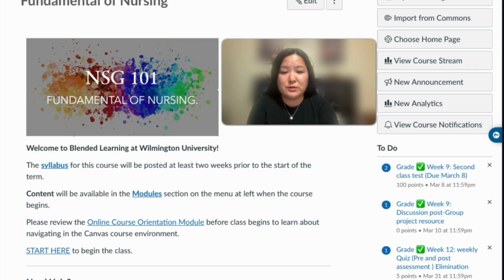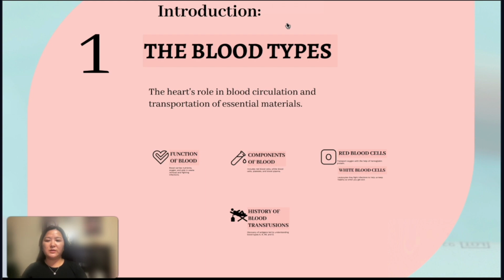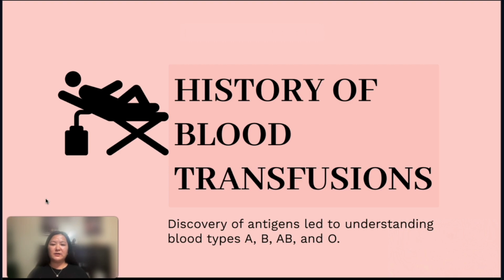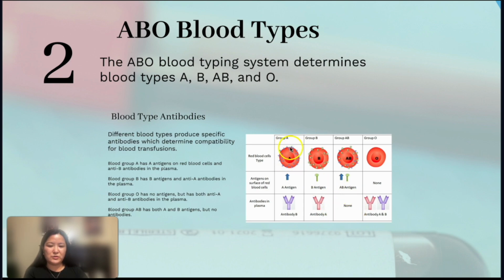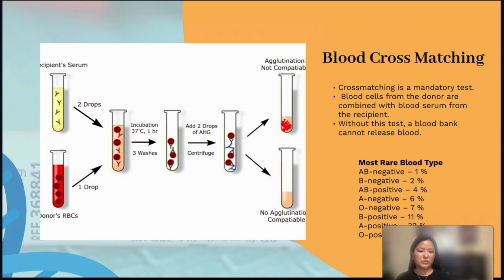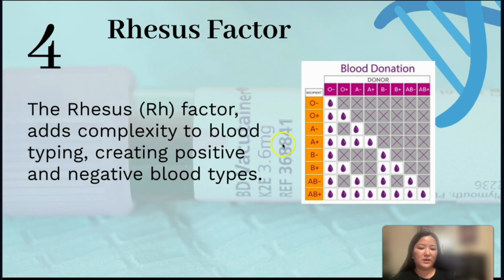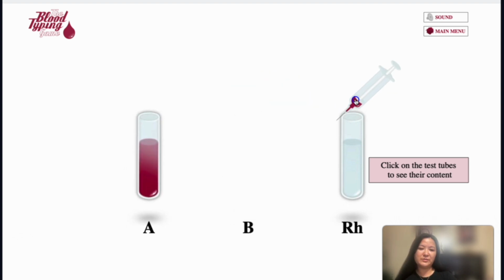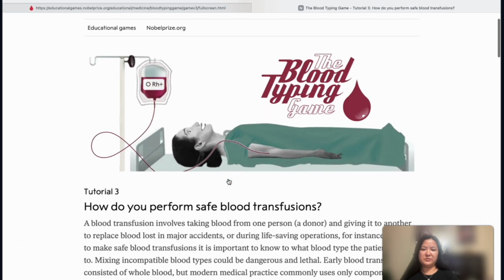The blood Types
Blood types are determined by the presence or absence of certain antigens – substances that can trigger an immune response if they are foreign to the body.  Since some antigens can trigger a patient's immune system to attack the transfused blood, safe blood transfusions depend on careful blood typing and cross-matching. The purpose of this topic is to learn the basics about human blood types and blood typing, as well as understand one reason for its importance - to be able to save lives by performing safe blood transfusions. This week you will learn about the eight blood types that have different combinations of certain molecules, and antigens, on the surface of the red blood cells and learn to apply the nursing process for safe blood transfusion and critical thinking related to the topic.